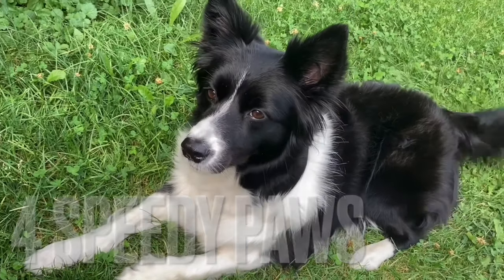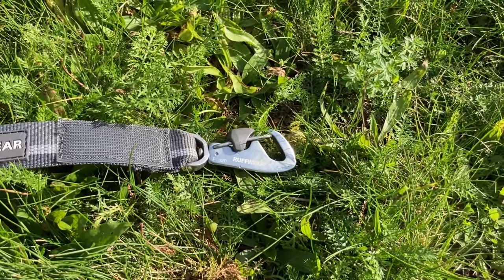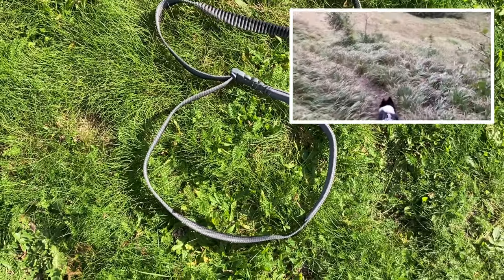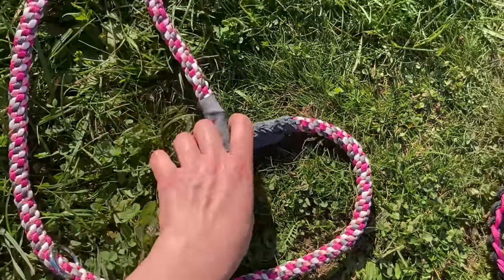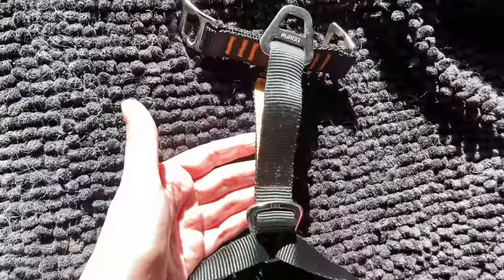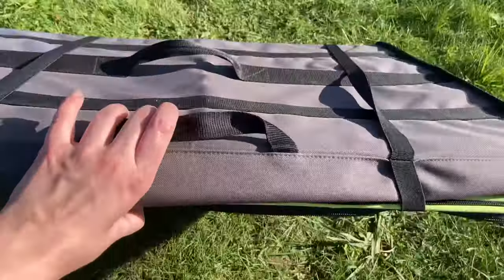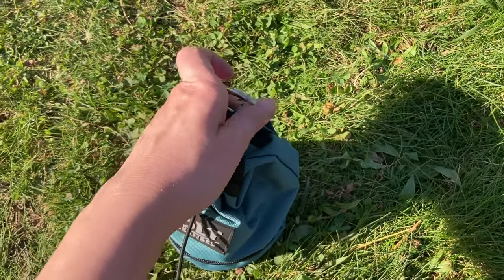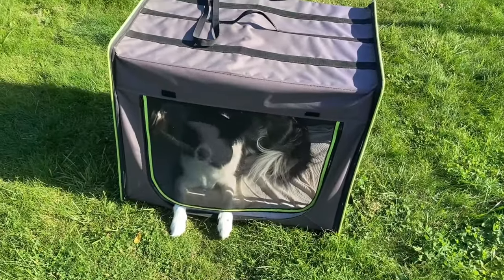Dog Trainer's Travel Hacks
In this video, I am going to share a couple of life hacks for safe and comfortable travelling with a dog.
This video is not sponsored, I bought all the equipment myself and describe my personal experience.

Hi Doglover! Welcome to 4 Speedy Paws. I am Petra - a professional dog trainer and certified Dog Puller Judge. Brexie is 5y border collie. Together we spend time by various dog sports (nosework, obedience, dog puller, agility, dog dancing, flyball ...). Follow our journey!